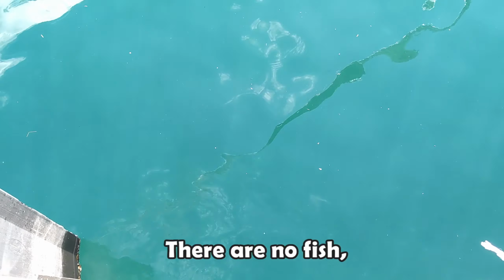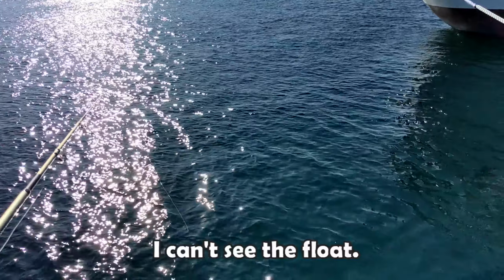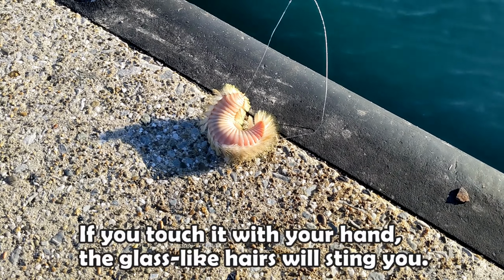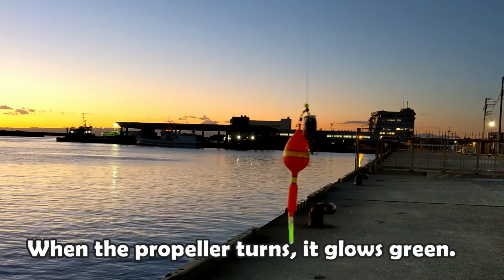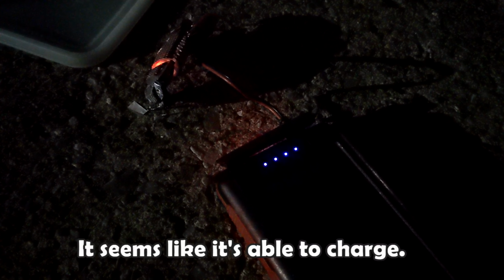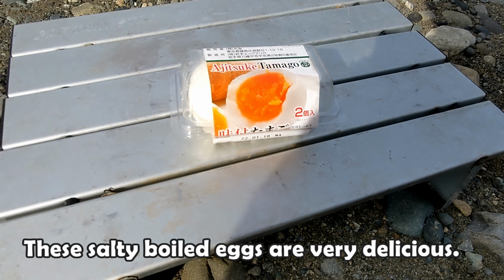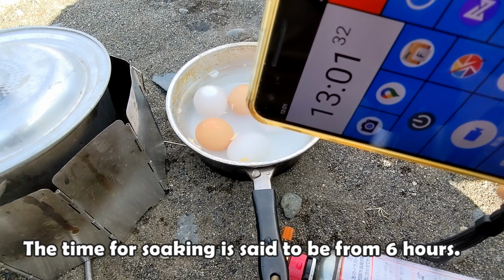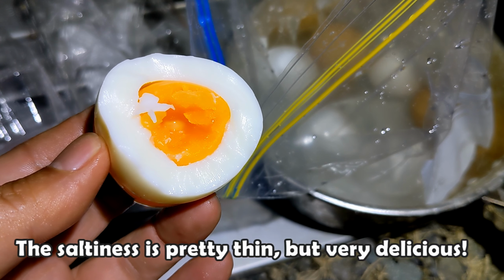I Bought an Electric Lure, But…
I found an electric fishing lure for sale on a Chinese website, so I bought it and tried it out.I thought I was a good-quality lure, but...

Dubbing, Director's Cut Version.

Please note that since my videos are documentary, there's no guarantee the targeted fish will be caught.